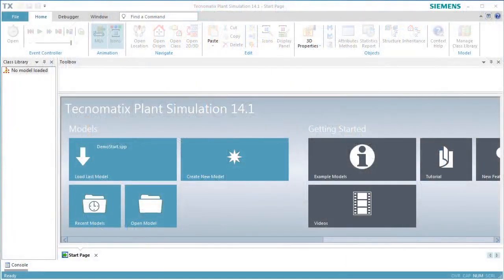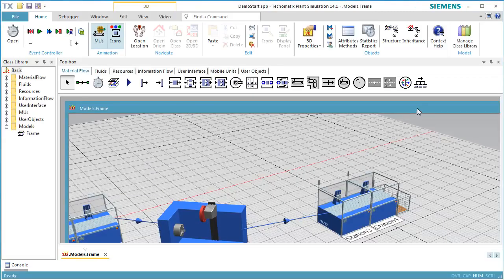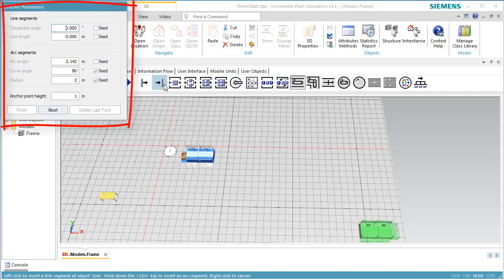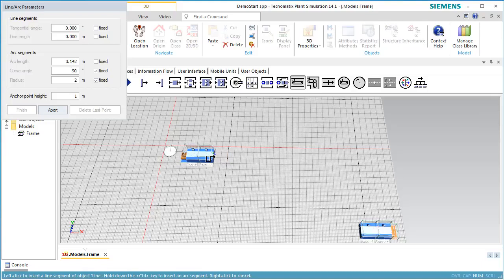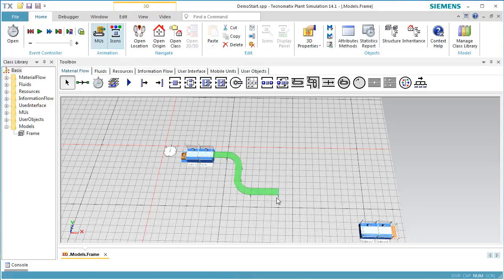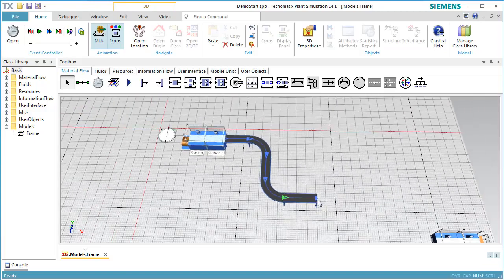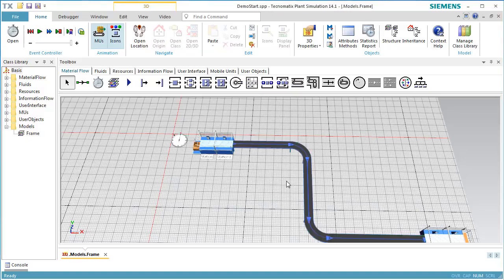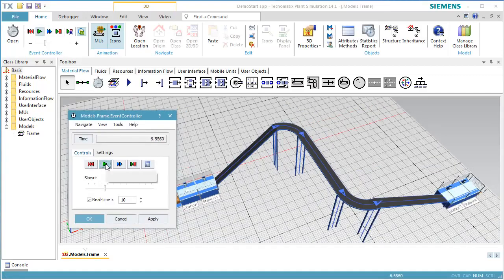[Plant Simulation]-Tập 9: Định hướng độ dài đối tượng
Trình bày cách sử dụng các đối tượng định hướng theo chiều dài như băng tải.

| CONNECT |
👩Sales-Marketing: 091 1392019 ( Ms.Nguyễn Linh )